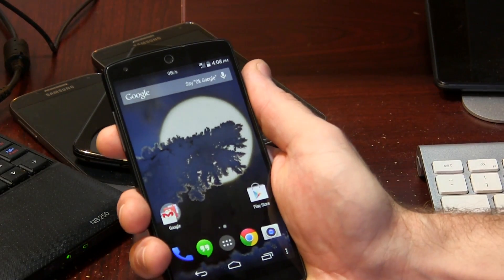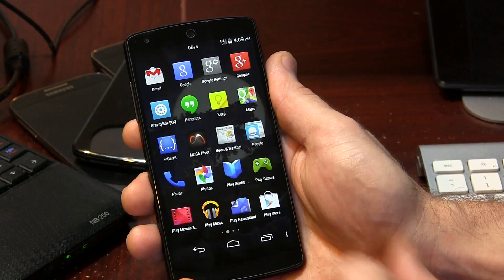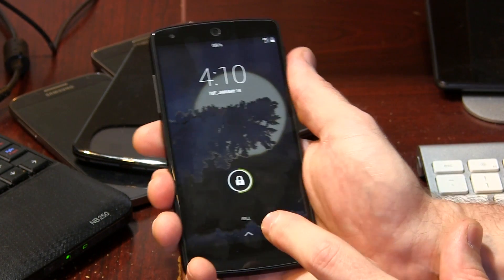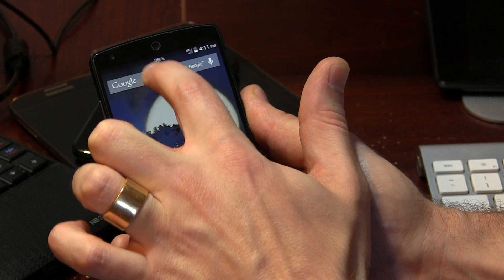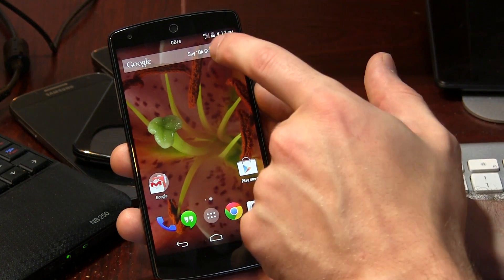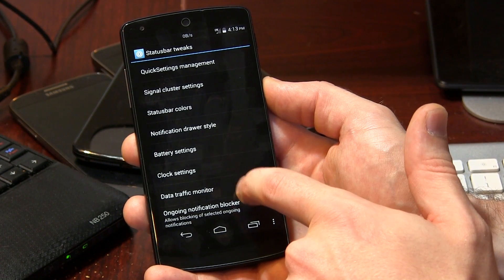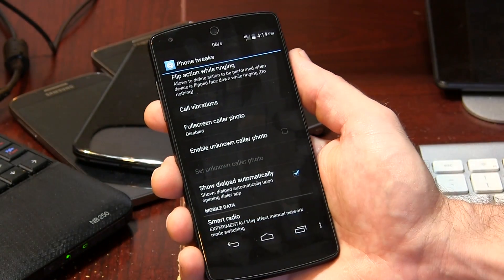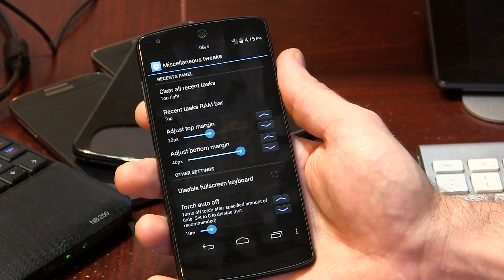Xposed Module: GravityBox for KitKat Android 4.4.2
The GravityBox Xposed Module transforms your AOSP ROM into a truly custom ROM, by you!